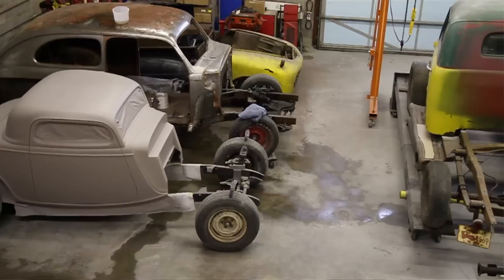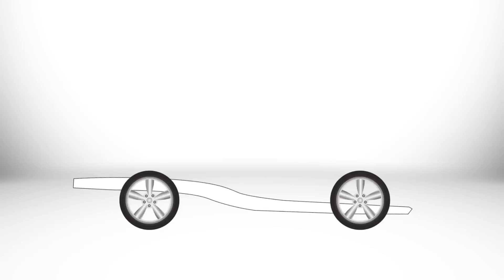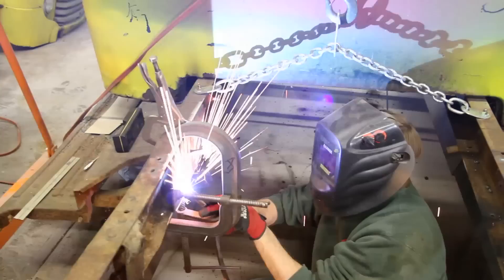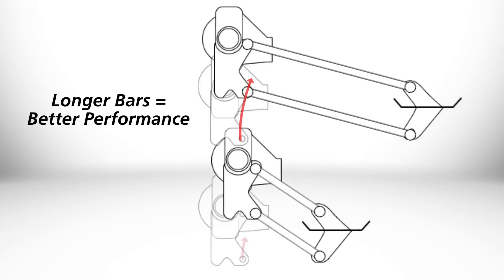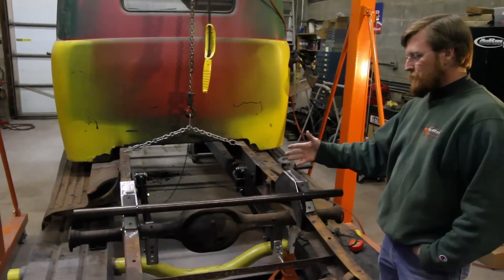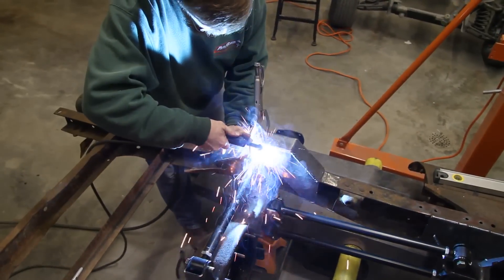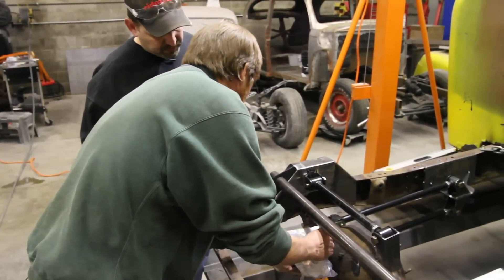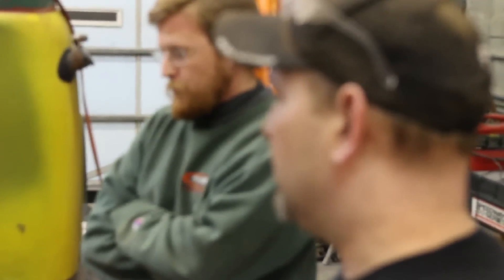4-Link Rear Suspension for Air Ride and Coilovers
Weld-in a 4-link rear suspension system onto any street rod chassis. Here, we are adapting RideTech's 4-link to a 1948 Ford pickup truck, however the process is very similar for most applications. We cover axle location, panhard bar fitment and theory and shock absorber angle tips. For more information on this universal 4-link system,